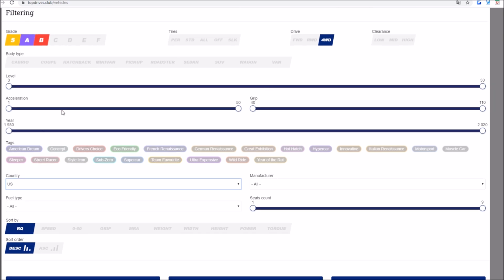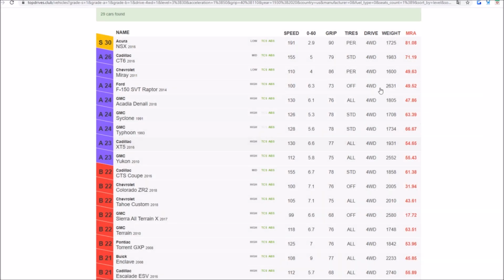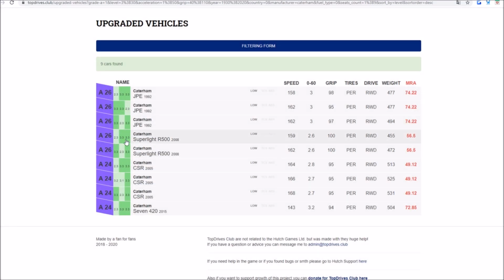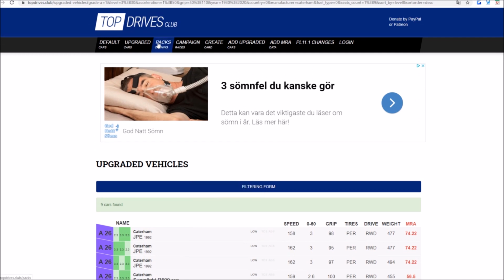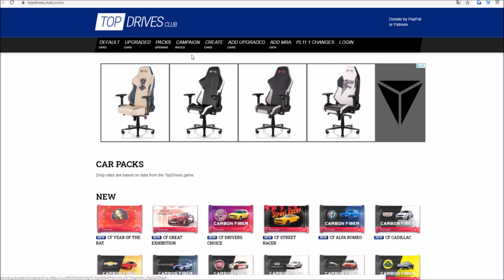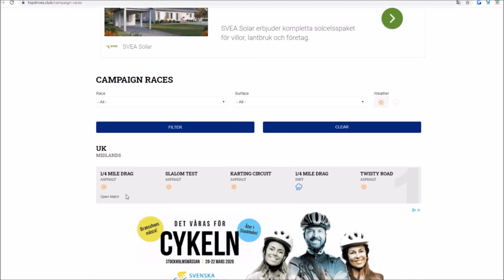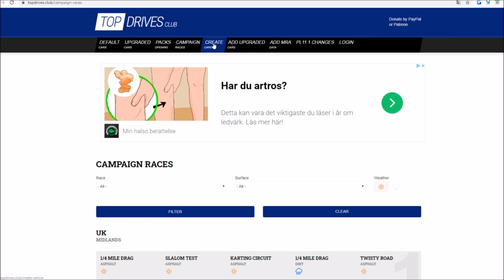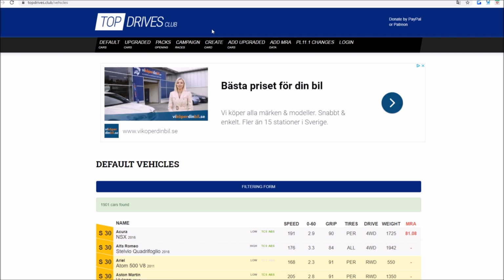HOW TO GET THE UPPER HAND IN TOP DRIVES!!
Hope you found todays video helpful!